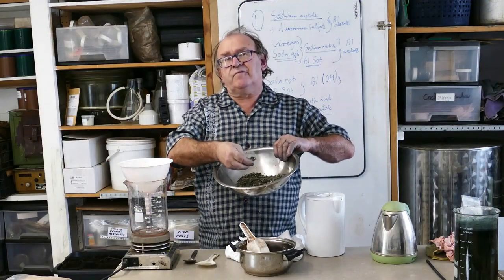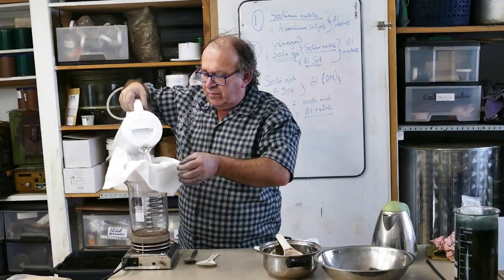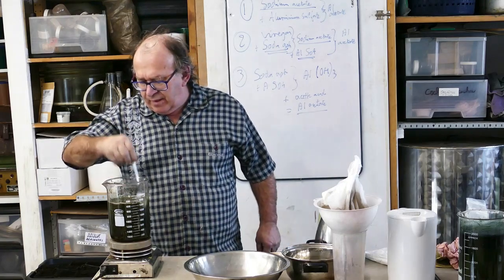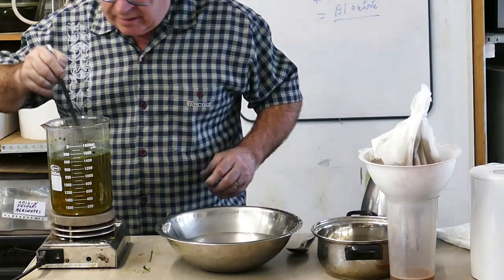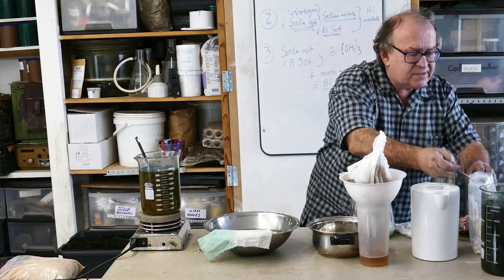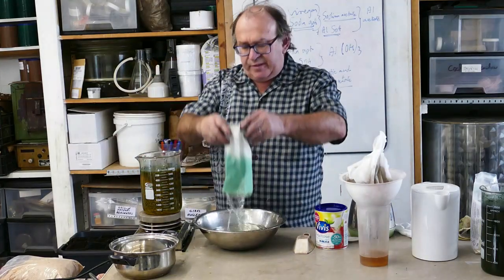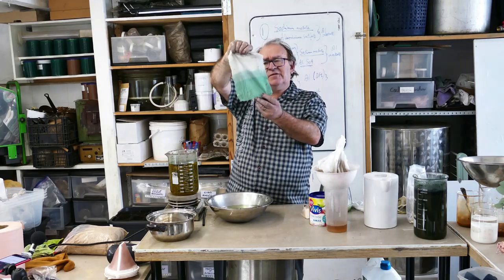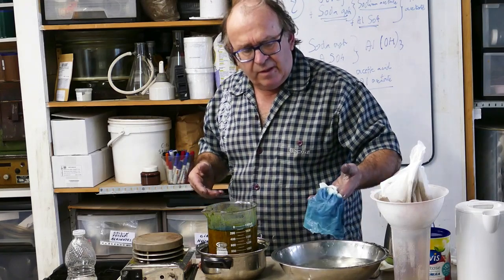An easy dye-pot from dried leaves of Persicaria tinctoria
Michel Garcia is proposing here a simple manner to use a handful of leaves of persicaria indigo plant to get a blue dye on silk fabric.